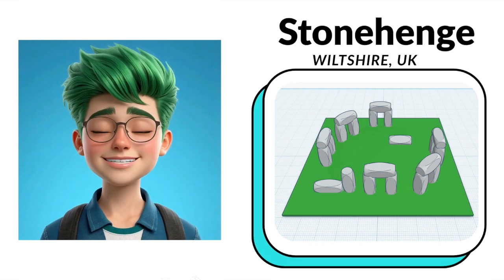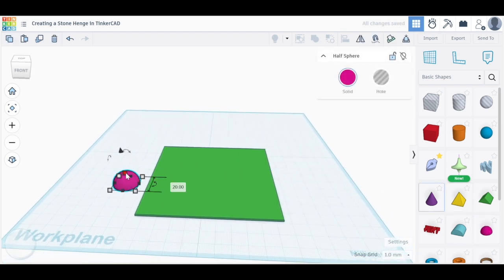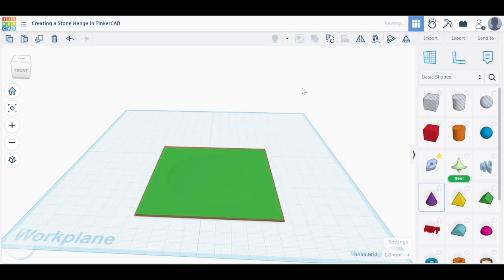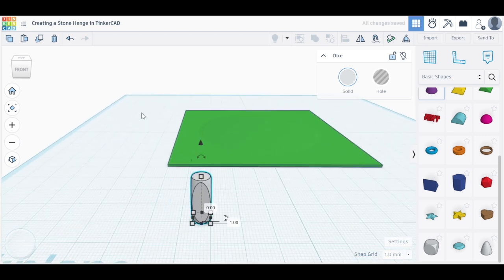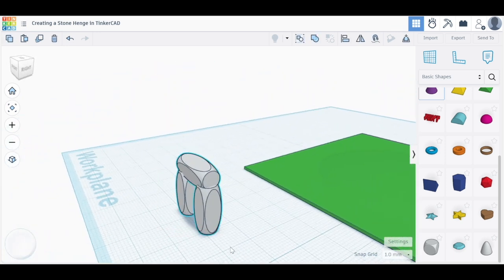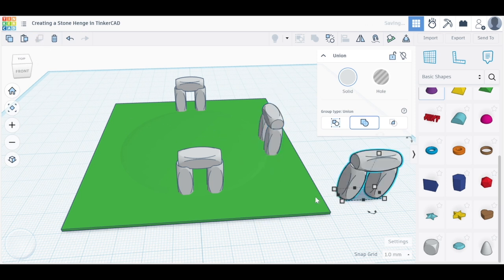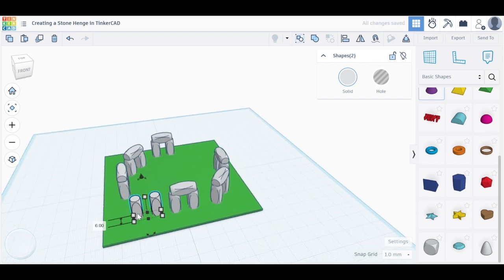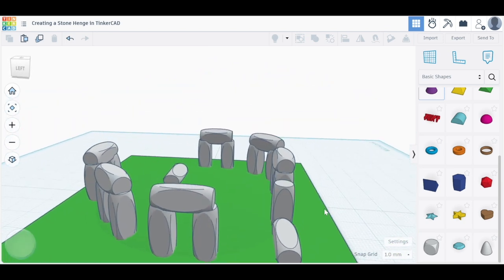Stonehenge TinkerCAD - Learning Kyodai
🎬  Build your own Stonehenge-style monument in Tinkercad with Kai from Learning Kyodai.

In this beginner-friendly tutorial, you’ll learn how to:
 • Create a realistic ground base
 • Design standing stones using simple shapes
 • Duplicate and position objects to build a stone circle
 • Add variation and detail to make your model feel more real

This is a great starter project for anyone learning 3D design, spatial thinking, and digital creativity.

💡 No experience needed — just follow along step by step.